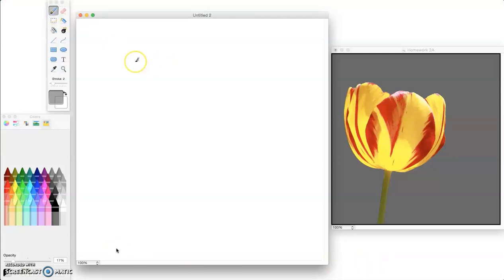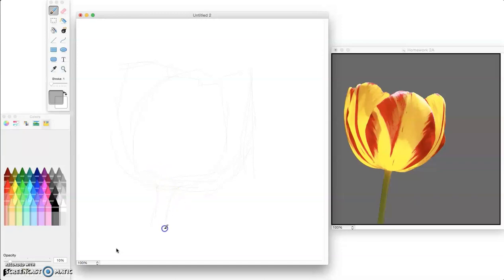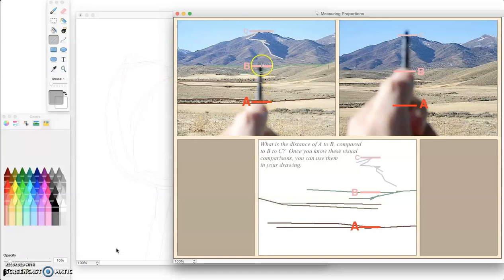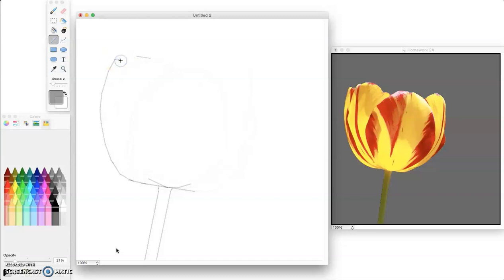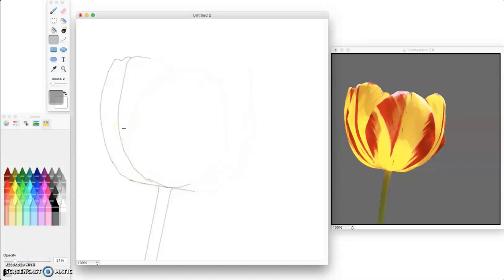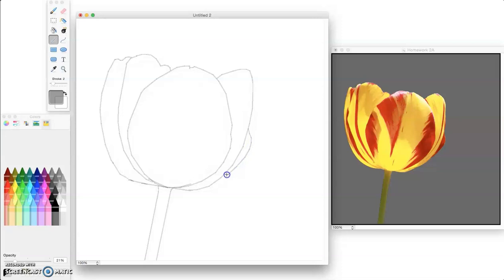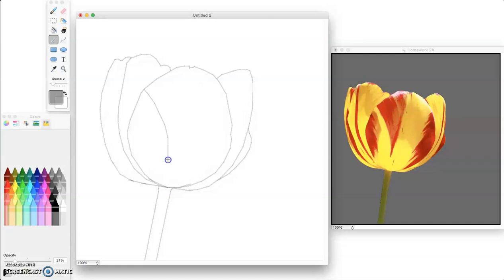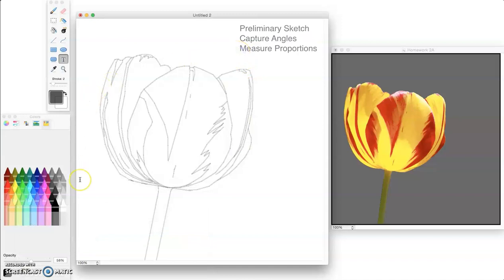DrawingLesson1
Lesson 1 in drawing skills, Salt Lake Community College.